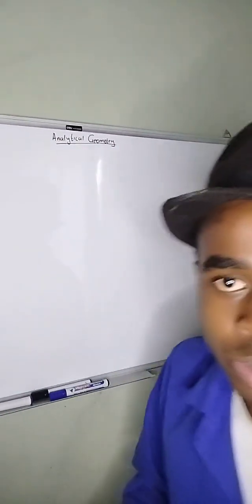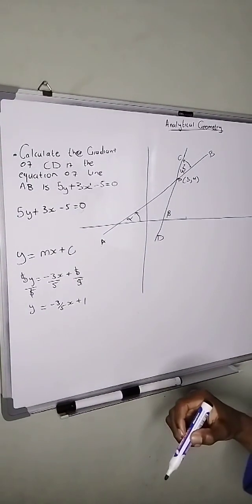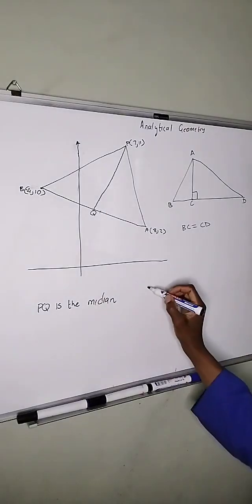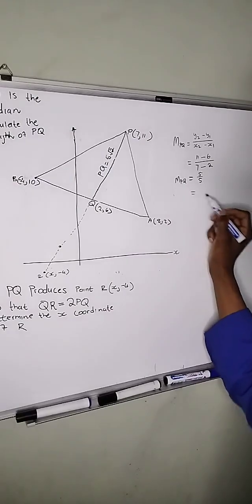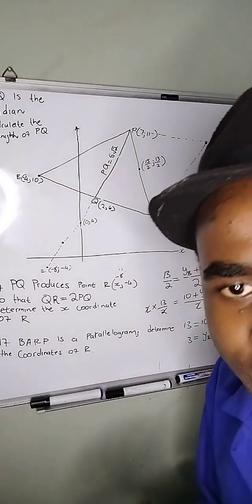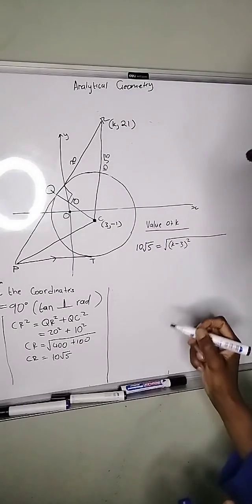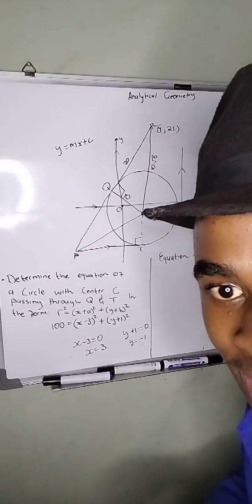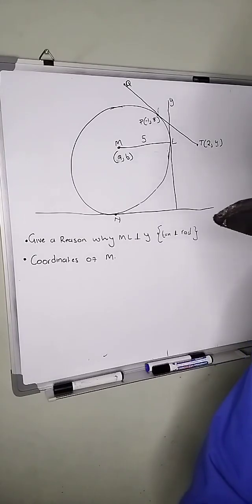Mathematics (Analytical geometry part 1)